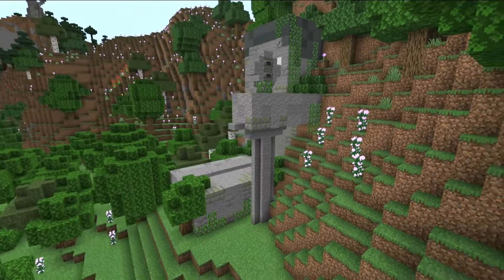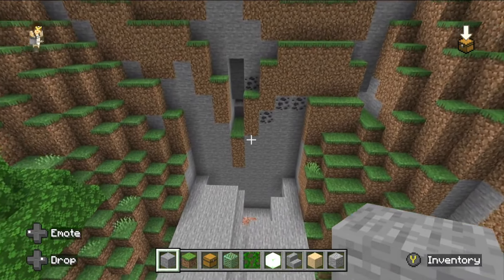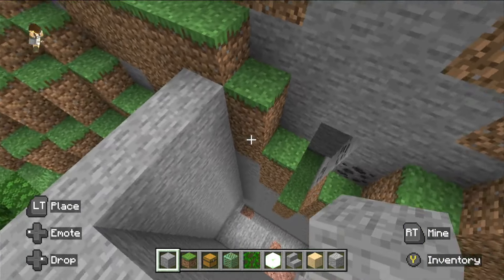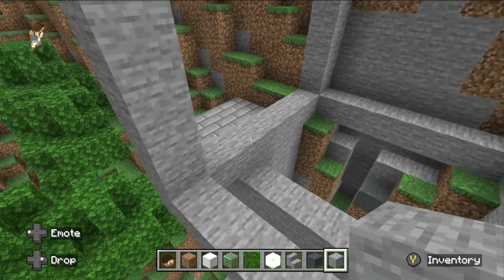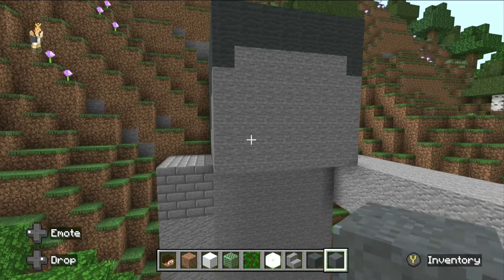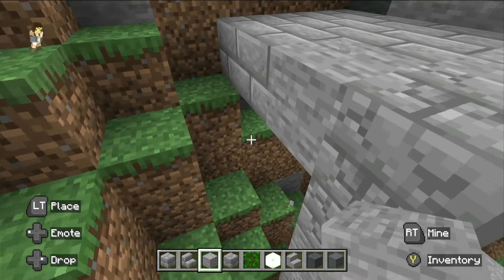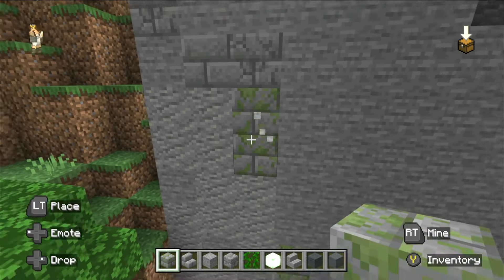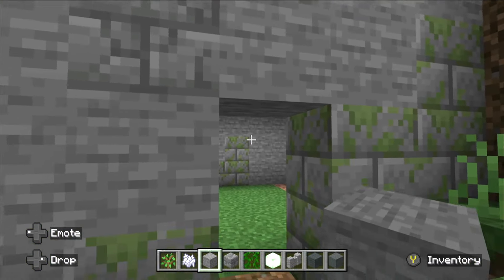Minecraft Tutorial: Build a unique Herobrine base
In this video I will show you how to build this impressive Herobrine statue that can be made into a striking base!

You will need:
Legs/chest/head - stone x 480
Legs - stone stairs x 28
Shoulders - Stone Brick x 54
Arms - Andesite x 160
Eyes - White Concrete x 4
Nose - Grey Wool x 2
Mouth - Grey Concrete Powder x 4 or Beard - Grey Wool x 6
Hair - Grey Wool x150
Sword Blade - Stone x 13 (may vary slightly)
Stone Stairs x 2
Andesite Wall x 20 (may vary slightly)
Stone Slab x 1
Sword Handle - Stone Bricks x 3
Stone Stairs x 4

Please note: I have tried to be as accurate as possible, but there may be some differences in the amount of materials that you need.
I haven't included the blocks that you may want to swap out for texturing